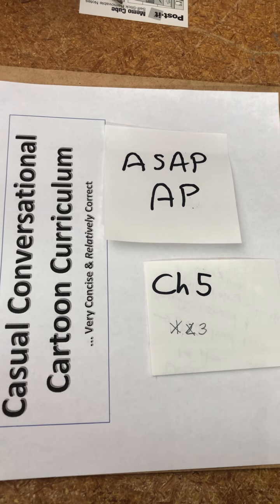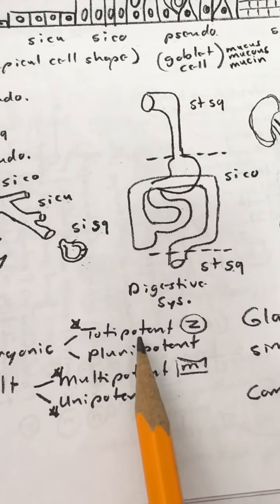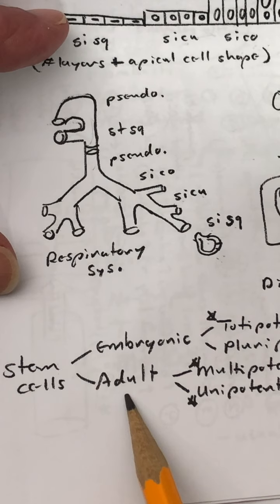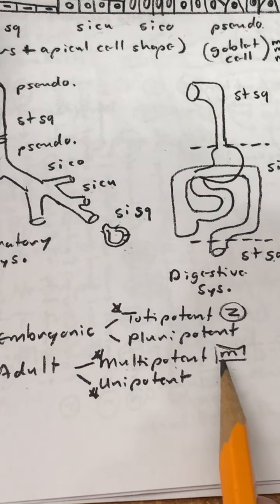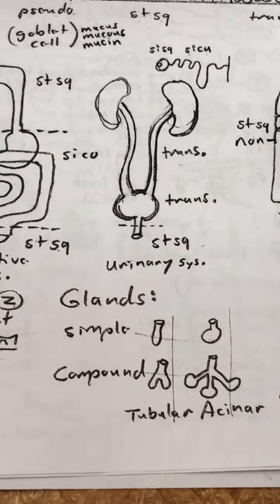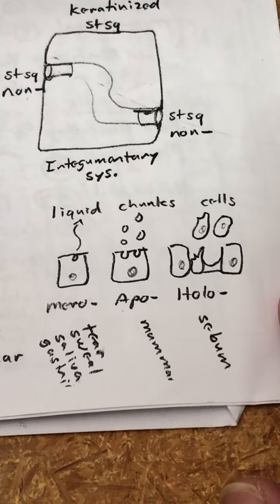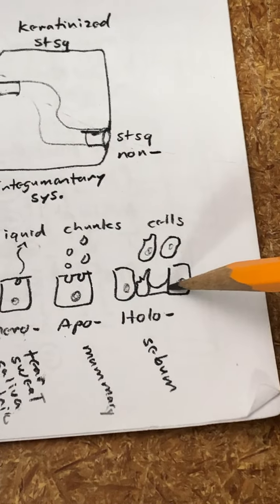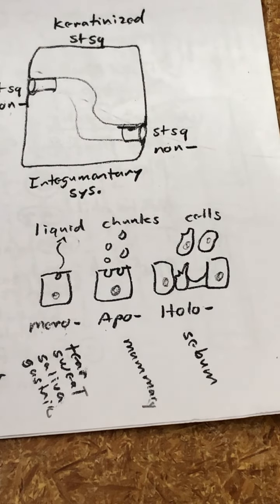BIOL 2401 - Spring 2021 - Chapter 5 - Part 3